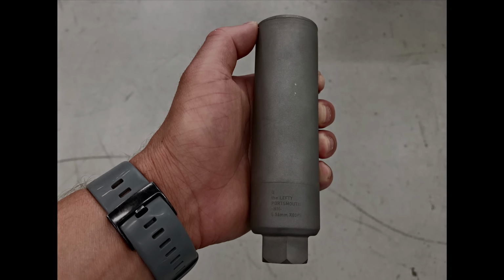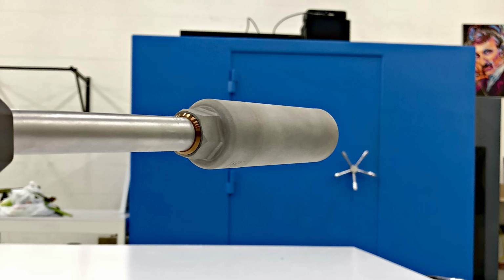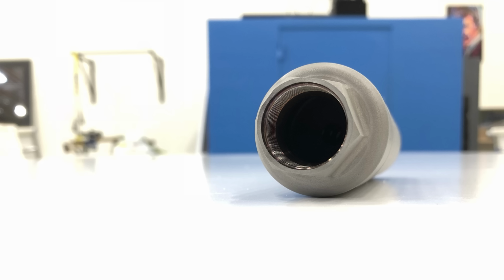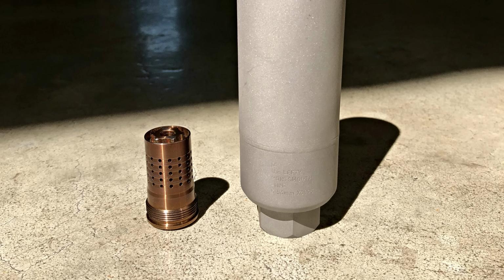The Lefty: 5.56mm Silencer by Q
What is in a name?  With Q, you never know.  This time however, the Lefty, has a interesting backstory.  Q's Lefty is a prototype 5.56mm silencer.  It was designed around the problem of SOCOM needing something to lower the impulse noise of their HK416 in addition to lowering the back pressure.  To ultimately slow the cyclic rate of fire and to reduce the noise and gas pushed out the ejection port.  Well who suffers most from gas and noise coming out that ejection port?  Left handed shooters...

The design is pretty cool as well as simple and clean in its execution.  A stainless steel mono-core silencer only requiring one weld.  Due to this, the price point should be pretty affordable.  So when is it coming to market?  I'm not sure, but hopefully soon.

P.S. It will be compatible with the Cherry Bomb...